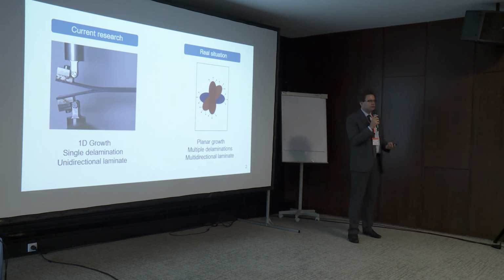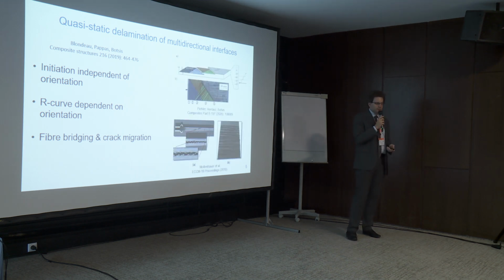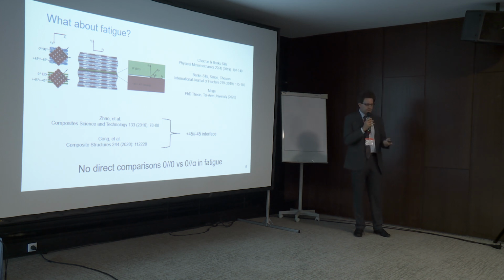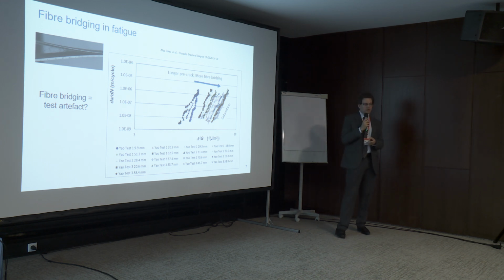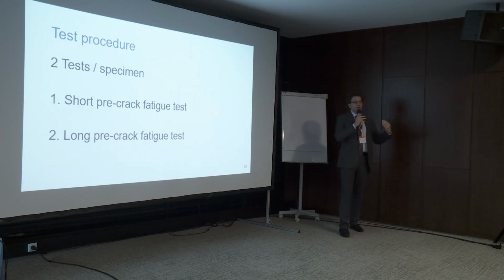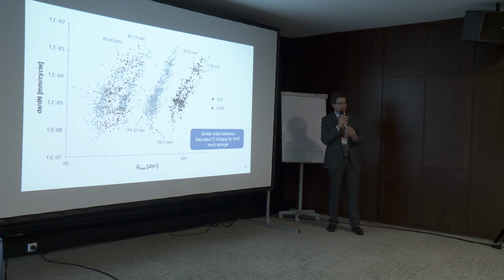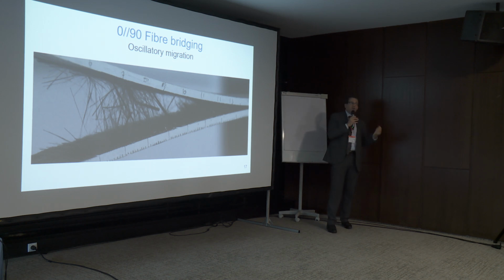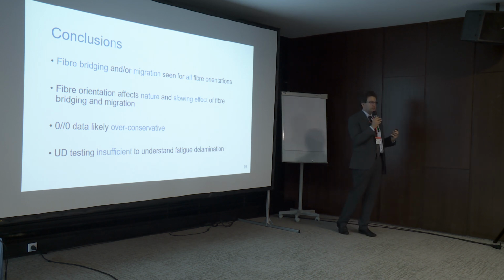Fatigue delamination growth: is UD testing enough?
Mike van der Panne, John-Alan Pascoe,